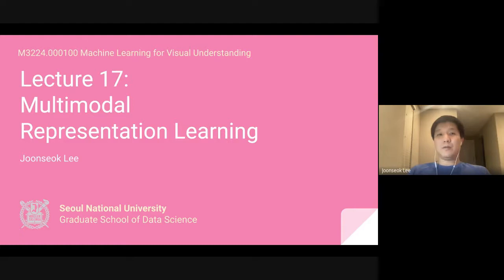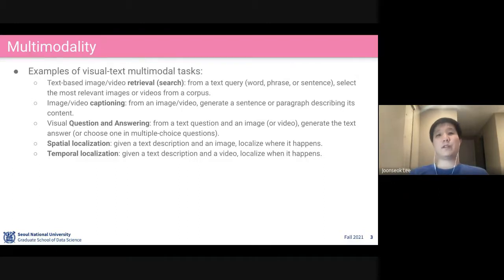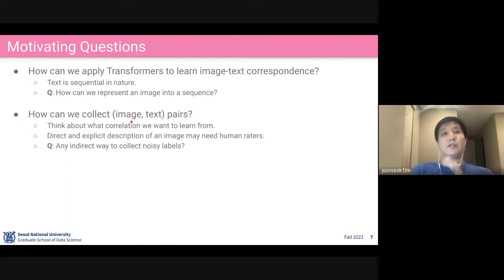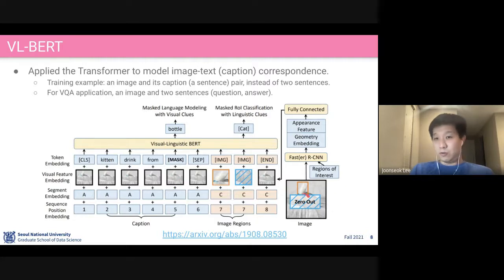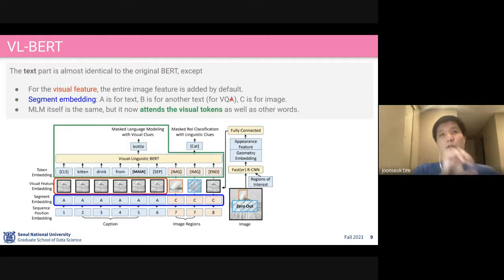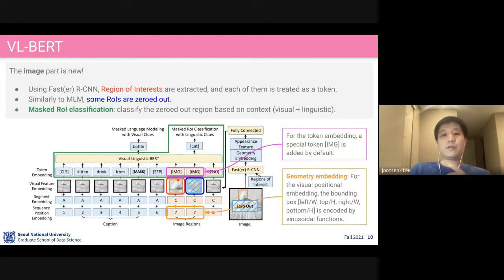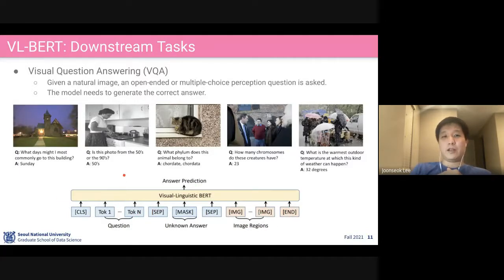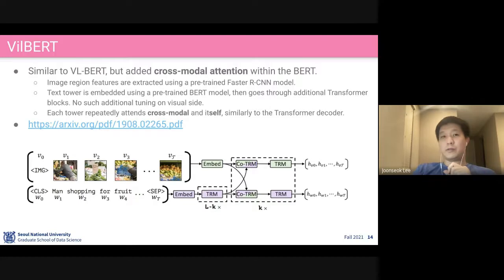Lecture 17-1. Multimodal Representation Learning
Machine Learning for Visual Understanding
Lecture 17. Multimodal Representation Learning
2021 Fall